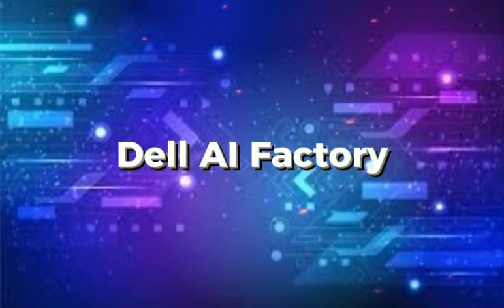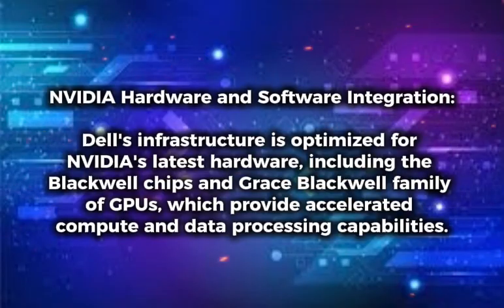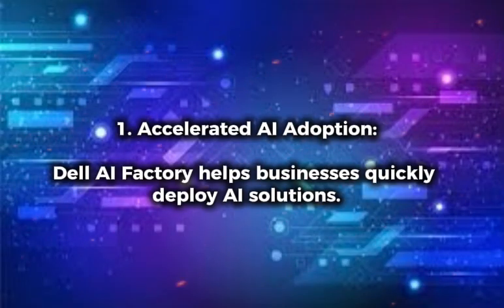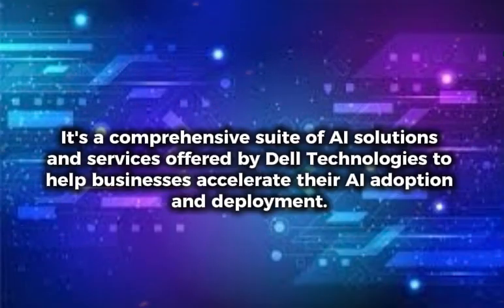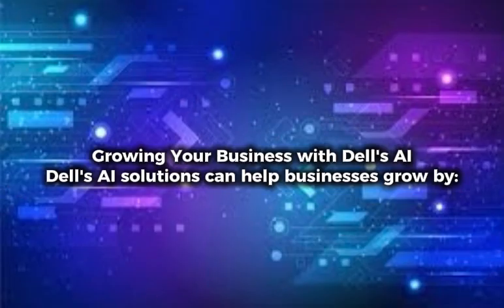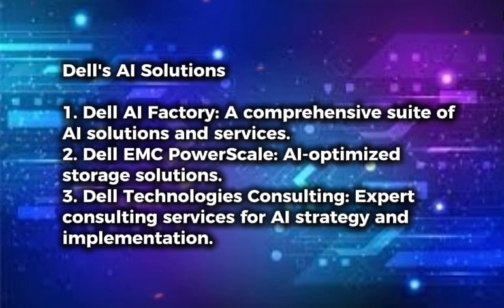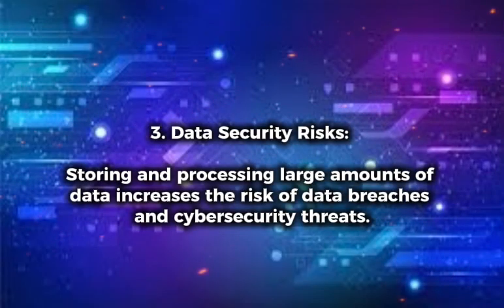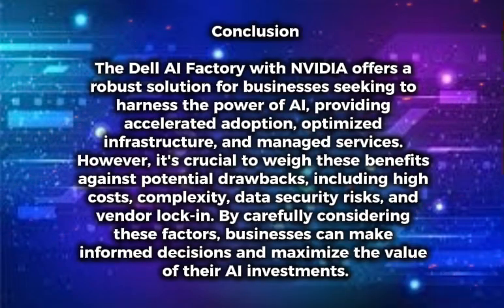Dell AI Factory: Dells Ultimate Project with NVIDIA to Transform Your Business | Uk Desi Vlogger